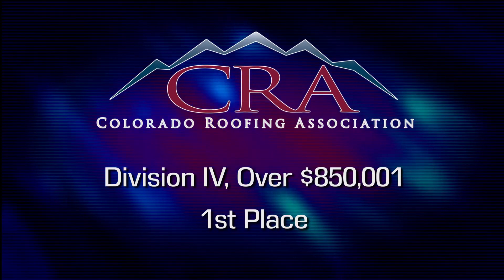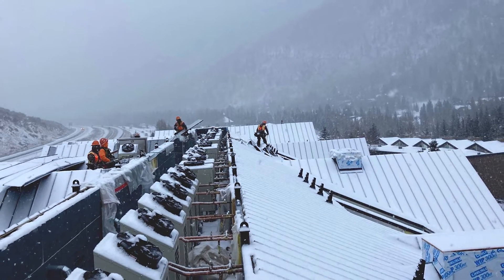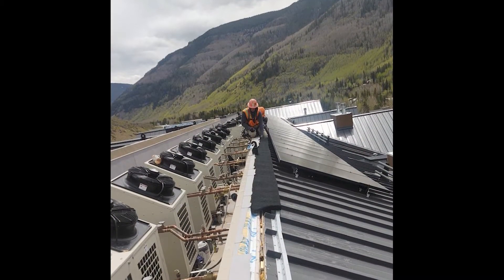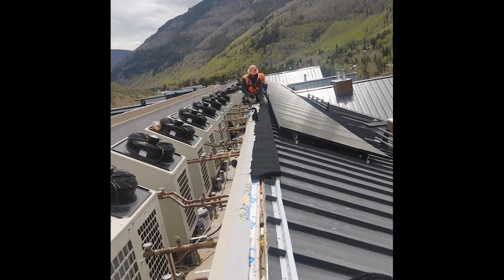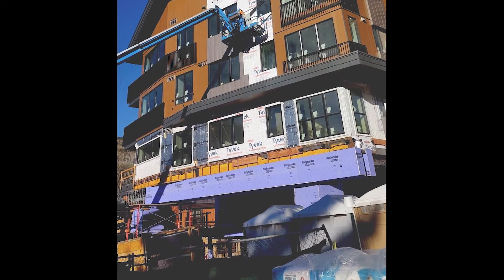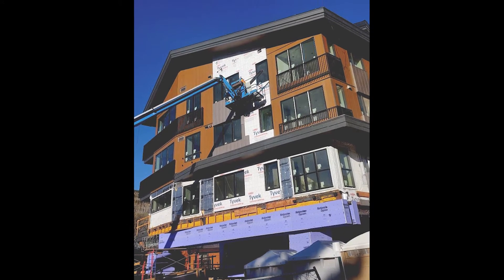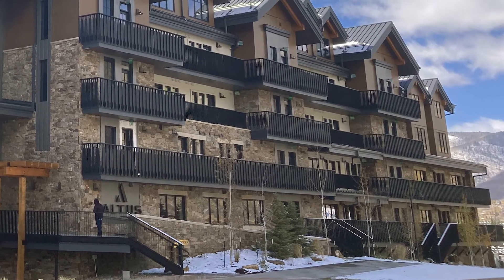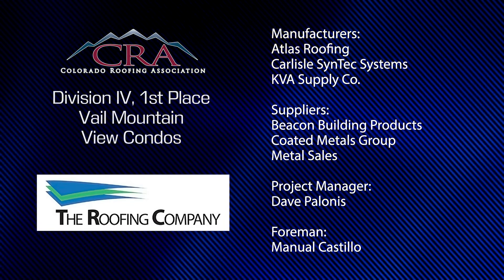Awards Div IV, 1st Place - The Roofing Company | Vail Mountain View Condos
An evening to honor the “Best of the Best” in Colorado’s Roofing projects and to highlight the achievements of our members. Recognition is given to contractors in both the steep and low slope roofing categories. The Roofing Company takes home 1st Place in Division IV.